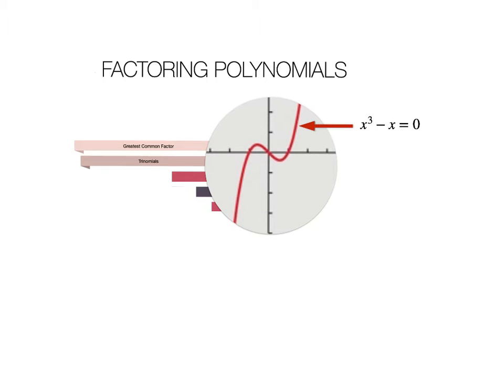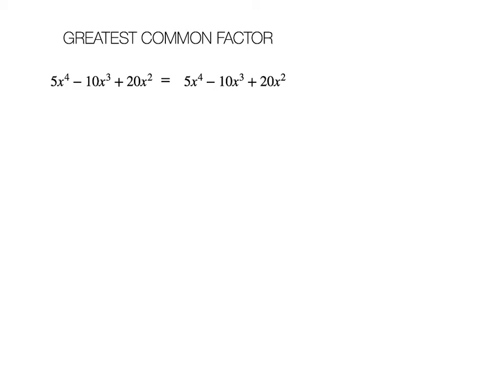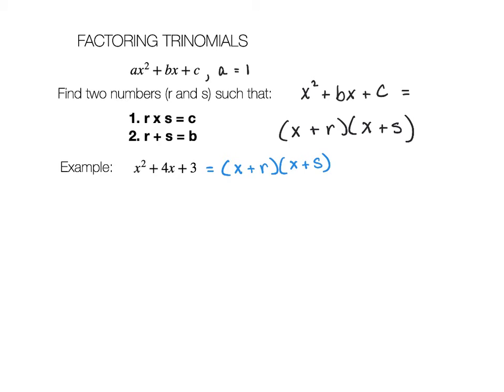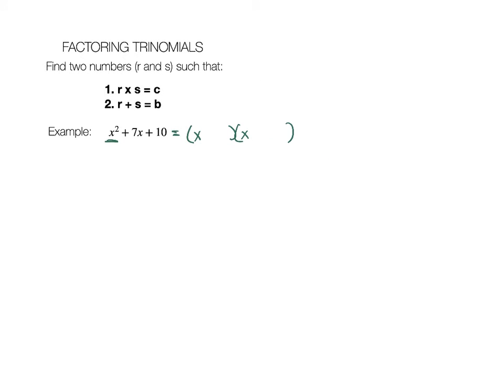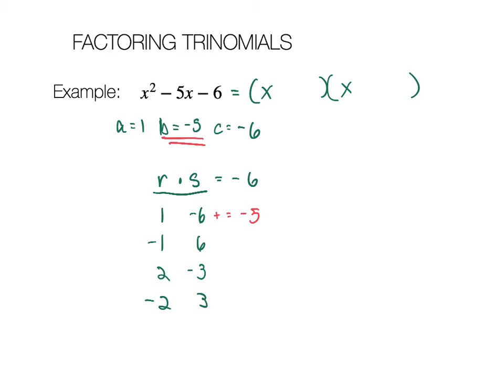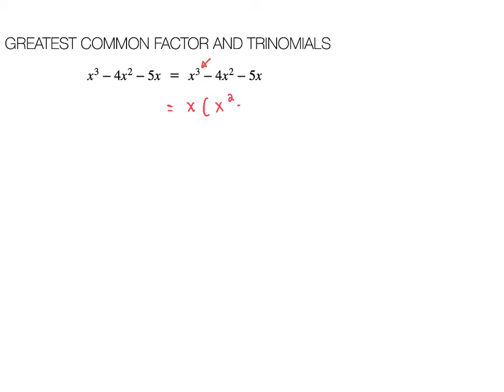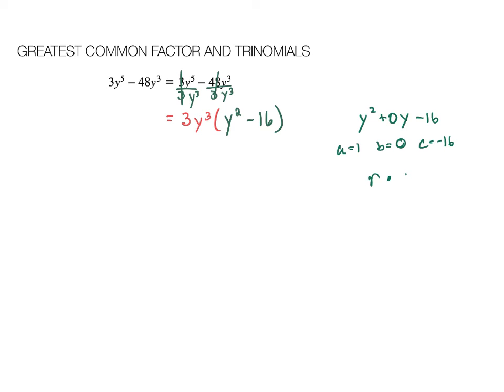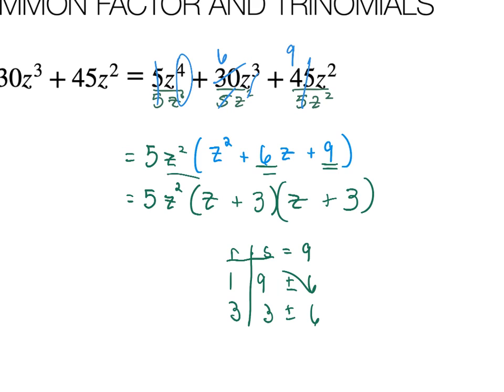0.47 Algebra 2 3.1D Factoring Trinomials GCF and a=1